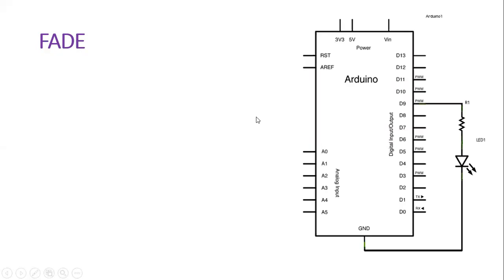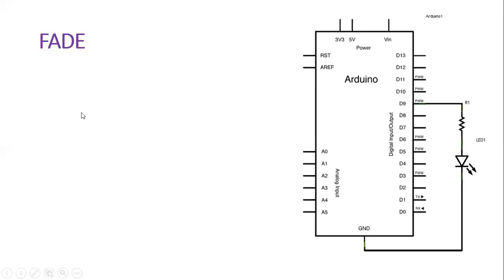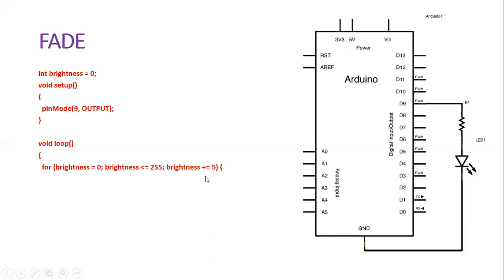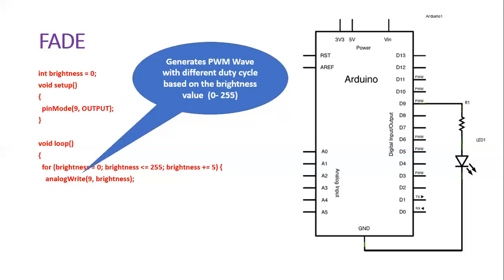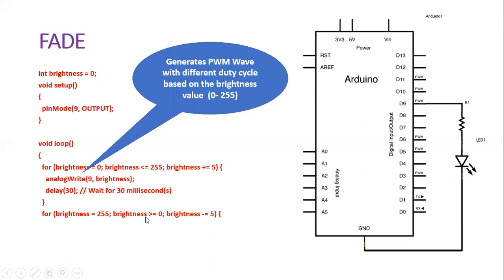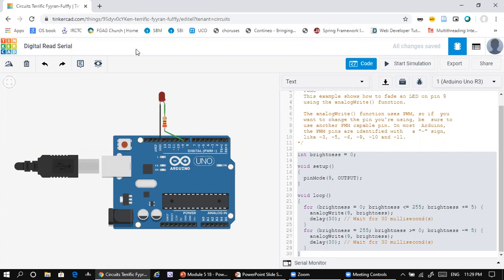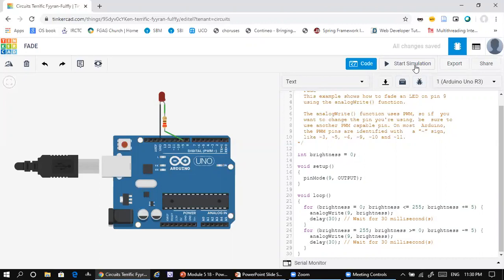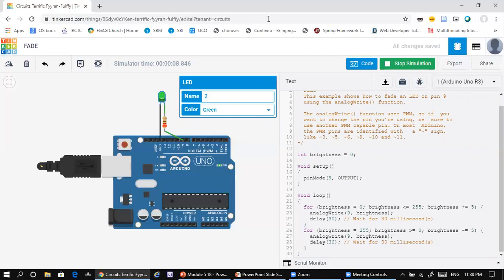Fade- Fading LED display using Arduino sketch and tinkercad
This video explains about developing arduino sketch for fading LED display  and simulation using Tinkercad